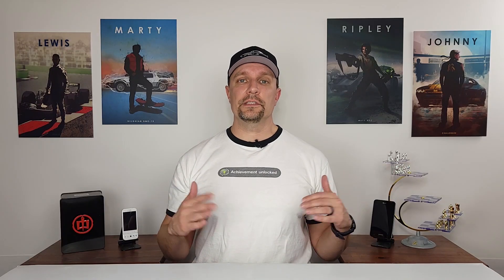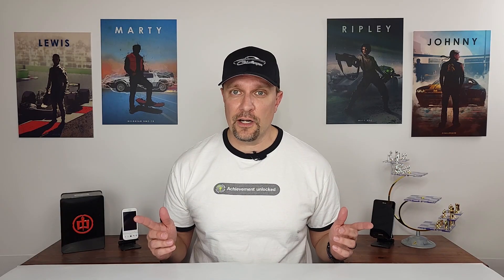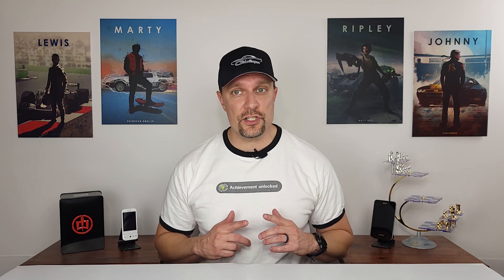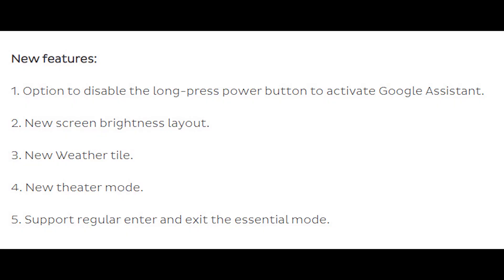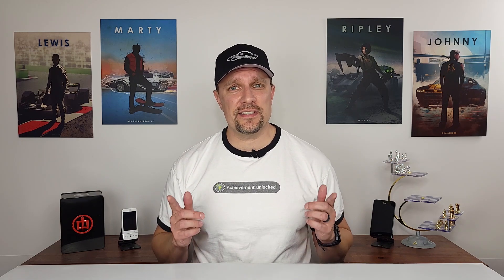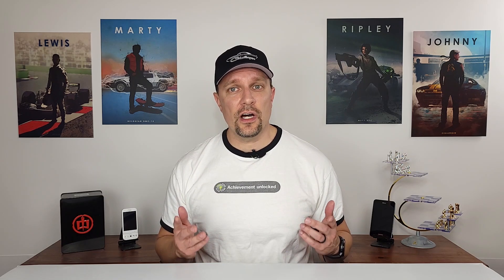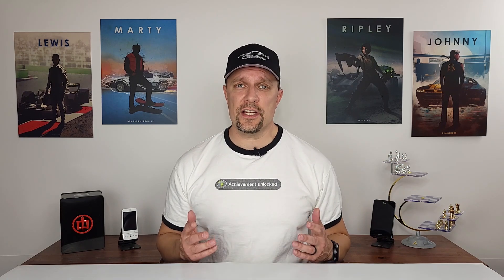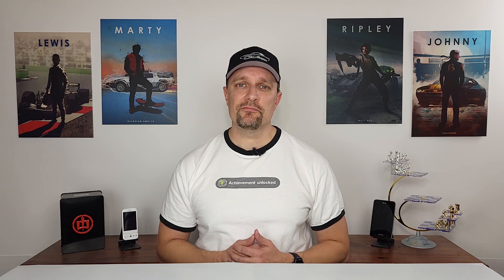Wear OS H-MR2 Update on the TicWatch Pro 3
It's finally here! The H-MR2 update has made it's way to the TicWatch Pro 3 and it brings a lot of additions, fixes, and improvements, at least on paper.

Will you notice those improvements in to day to day use?

Video clip #1 is from the series How I Met Your Mother

Background tune is Late Night Drive by Nat Keefe & BeatMower